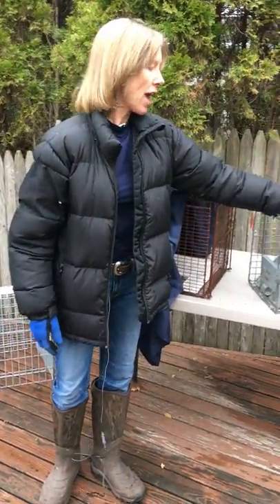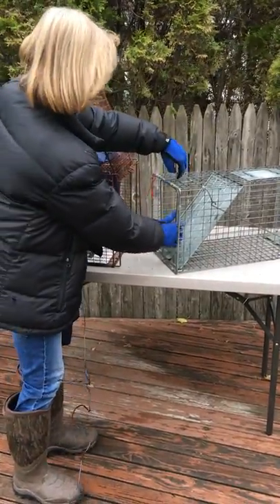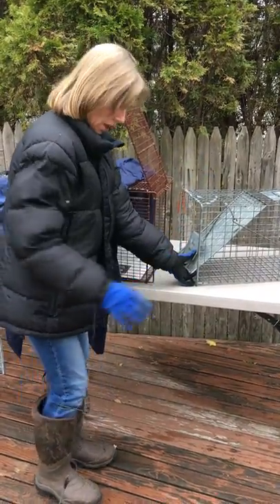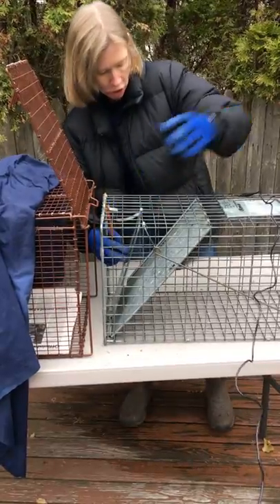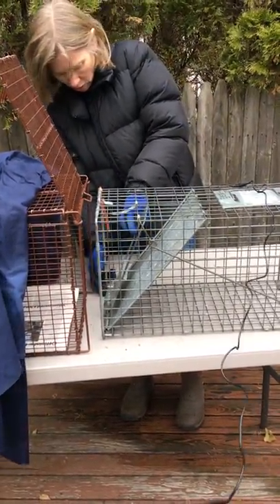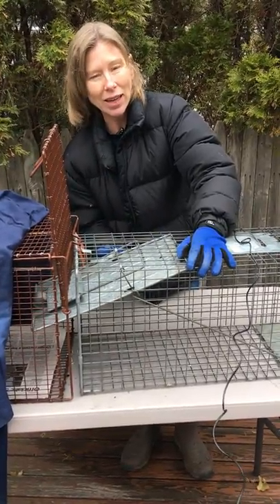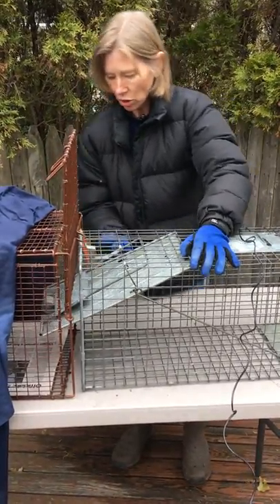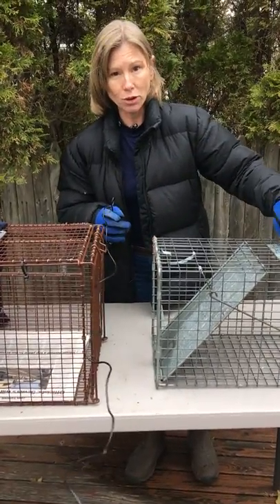#7 How To Transfer A Feral Cat Into A Carrier From A One Door Trap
Janice L. Blake demonstrates how to transfer a feral cat into a carrier from a trap which only has the trap door on it and not another door in the back. Do not buy a trap with only one door on it. It is very difficult to get the feral cat out of it when it comes time to transfer.